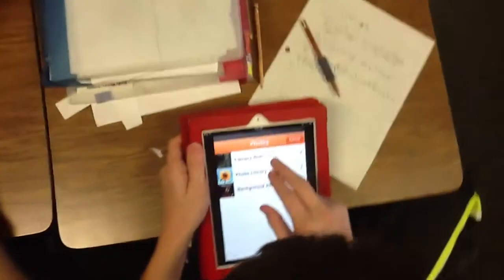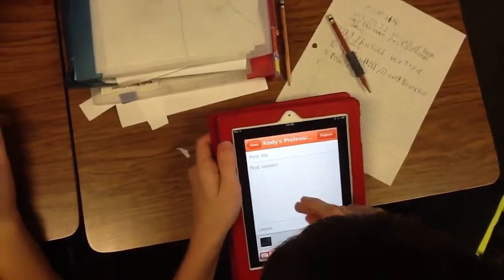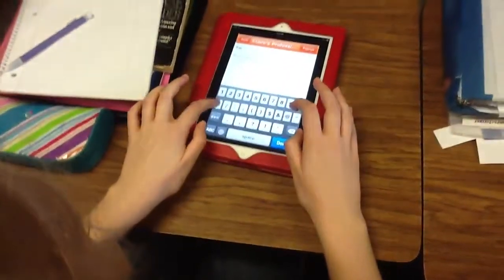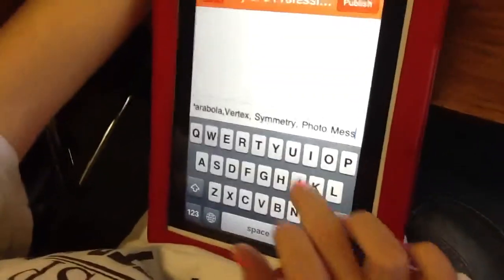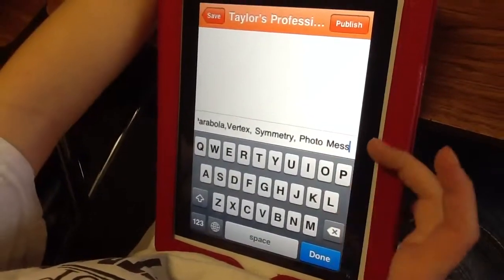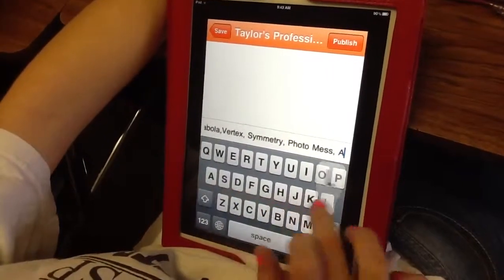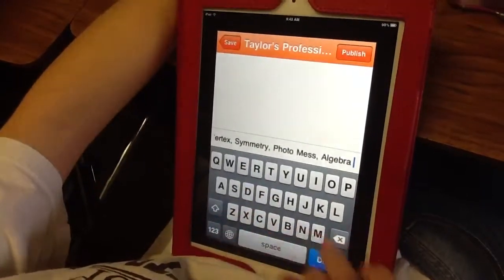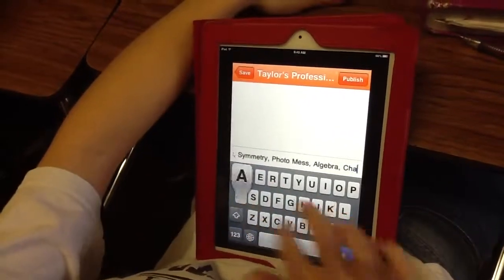Parabolas Introduction 12